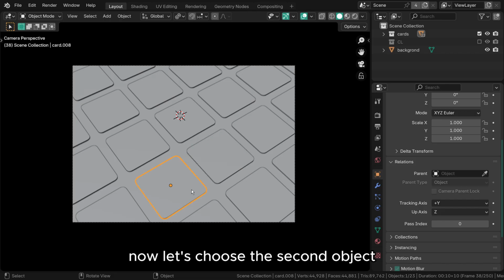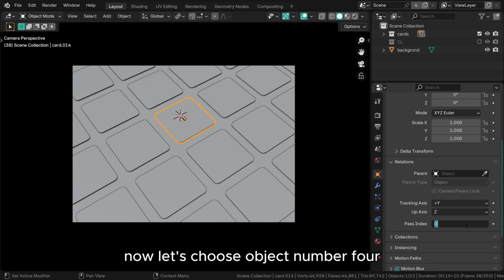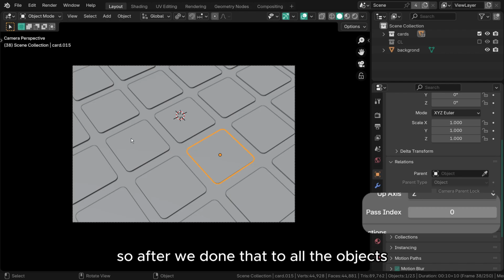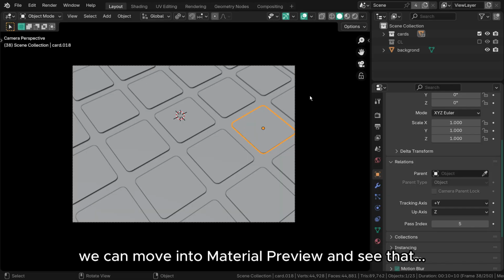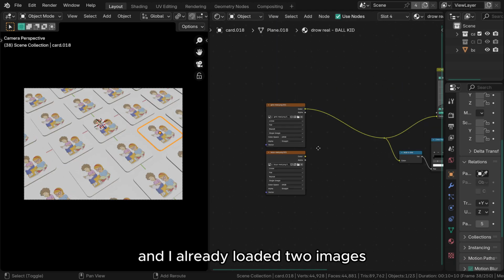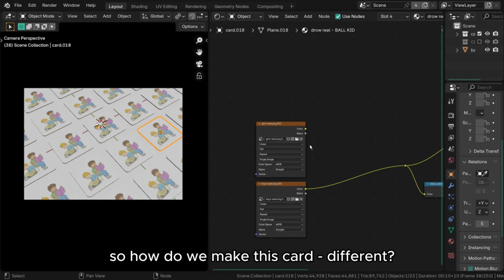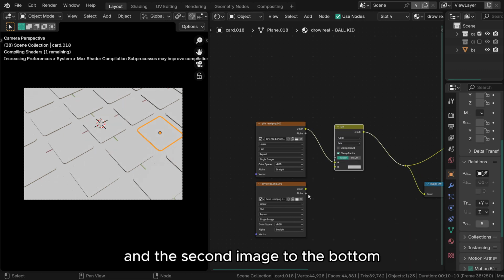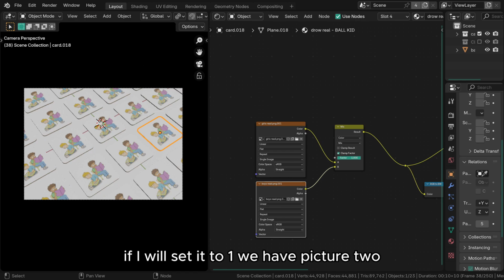One Material, Multiple Textures (Blender TipStory)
Hi guys! I'm Pnina, t h e BEST (and most handsome) worker at PinkyStudios.
in this video I'm talking about the "pass index" or the "object index" - same thing.

The drawing on the acual cards are from Mali and Izik new game Poalimot!

By the way, we make cool 3d renders of products - you can see them on our portfolio